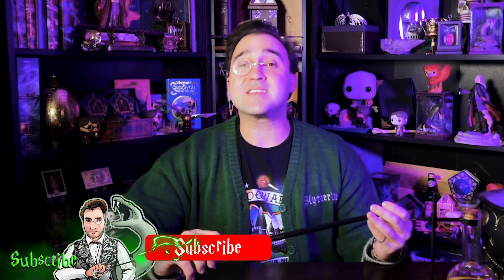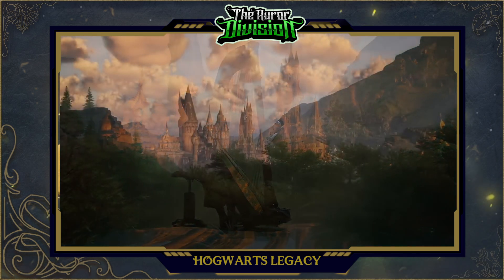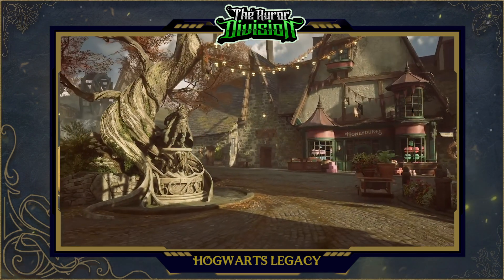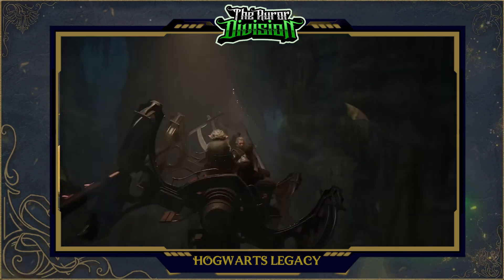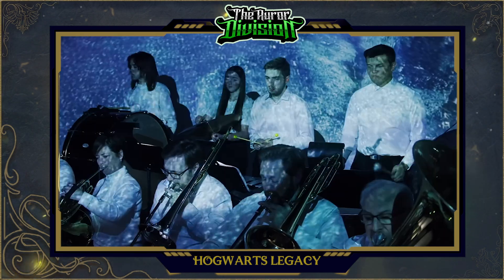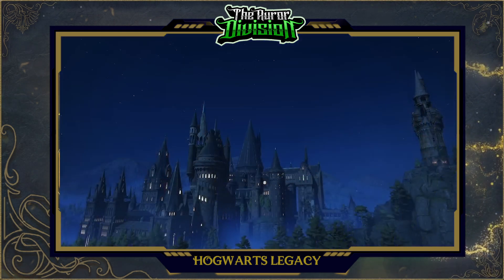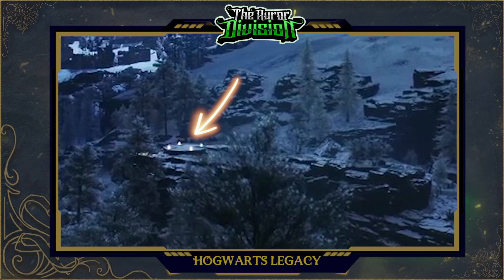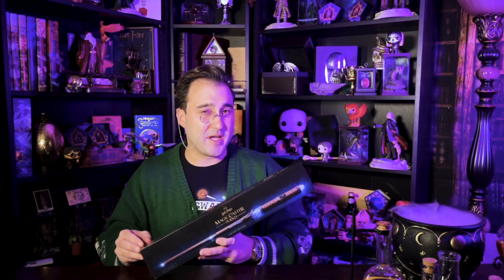NEW Hogwarts Legacy Music REACTION and BREAKDOWN I Overture to the Unwritten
Hogwarts Legacy has released their newest video, a 5-minute clip showing the main soundtrack overture. In this Hogwarts Legacy LIVE reaction video, I breakdown the new images and videos from this overture trailer that review new locations and places in detail.

My goal is to add value to this amazing Harry Potter and Wizarding World Community and if you're looking for more content, go apparate to our other social media platforms: